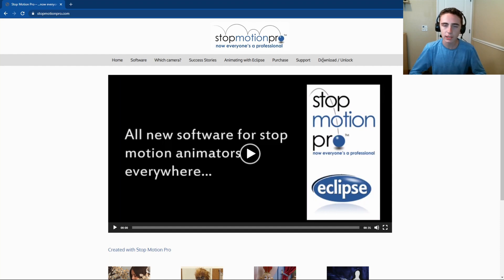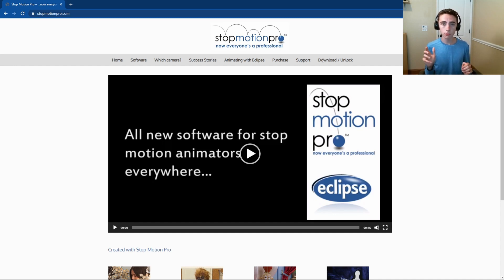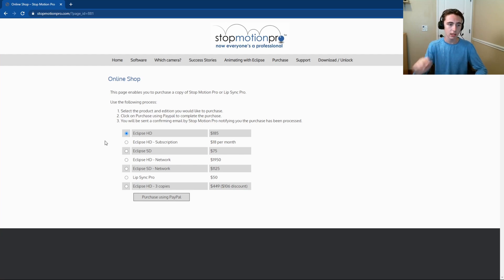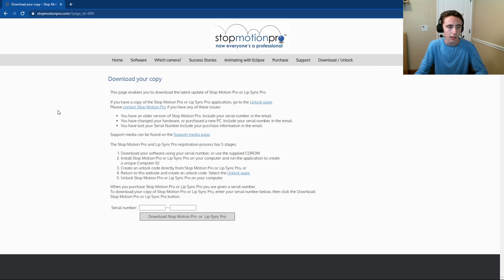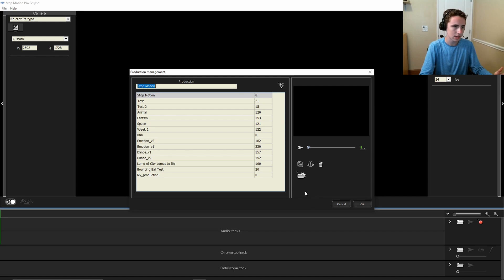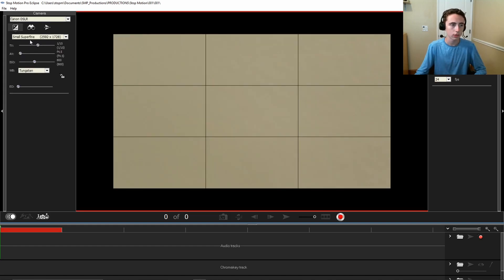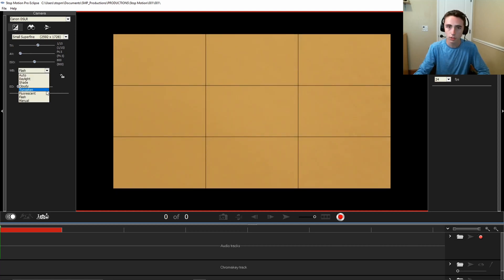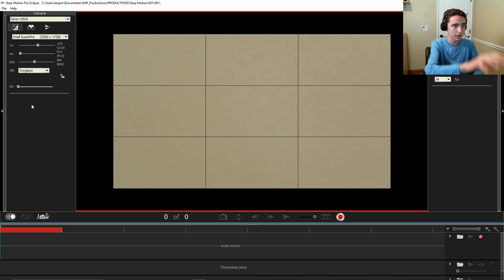How to install and setup STOP MOTION PRO Eclipse!!!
This video is about how you can install and setup Stop Motion Pro Eclipse, the stop motion software I use for most of my stop motion videos! I hope you find it helpful, and if you did...

On this channel, I make videos all about cinematography, photography, and stop motion for beginners on a budget! MOST of this content I am learning with you, hence the slogan. 😉

My GEAR:
Canon Rebel T6
Logitech C615
Neewer LED Panel lights
And other random lamps